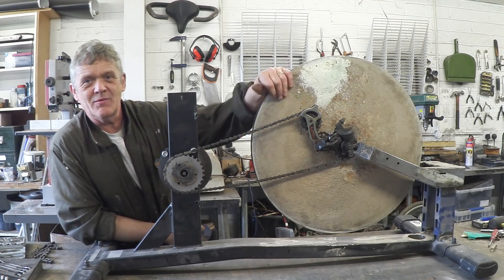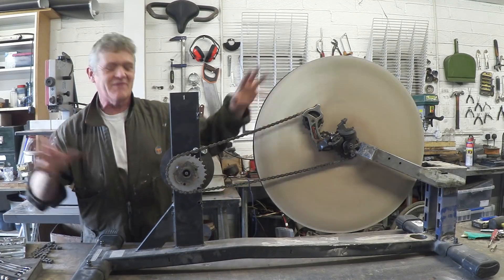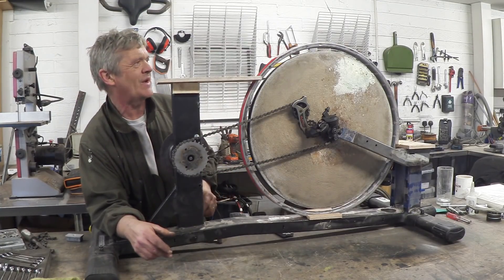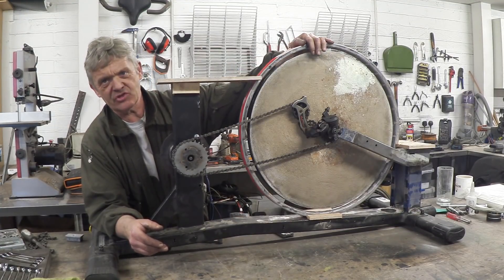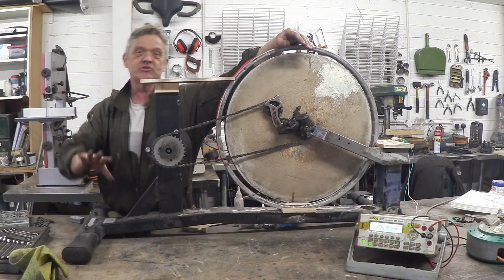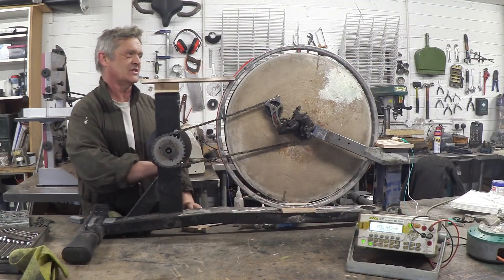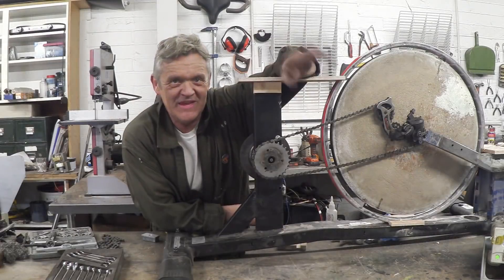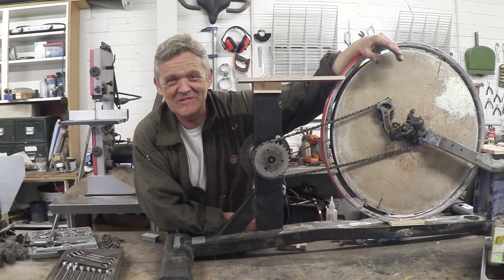1120 Prototype New Style Generator - Part 2